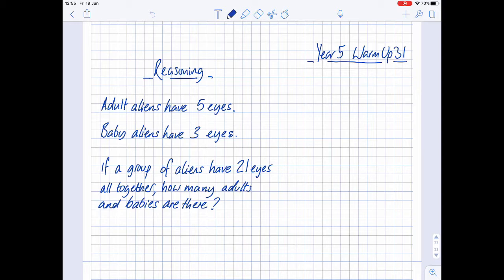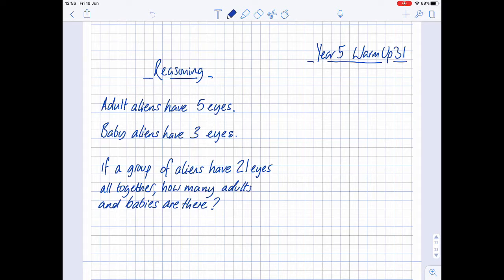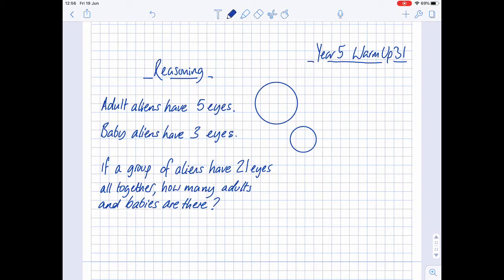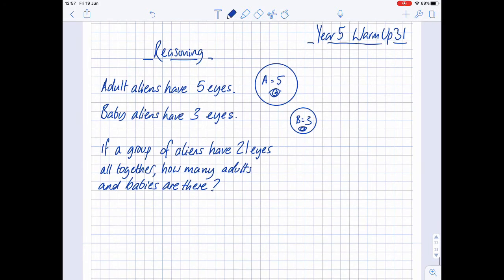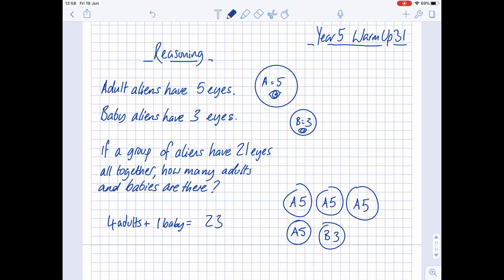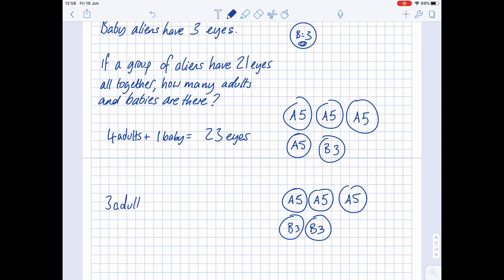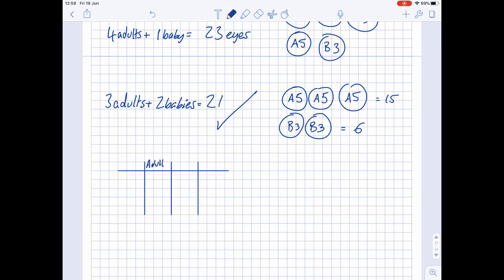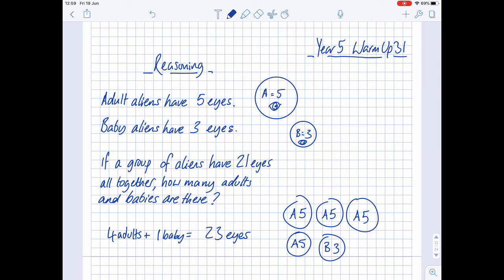YEAR 5 WU31